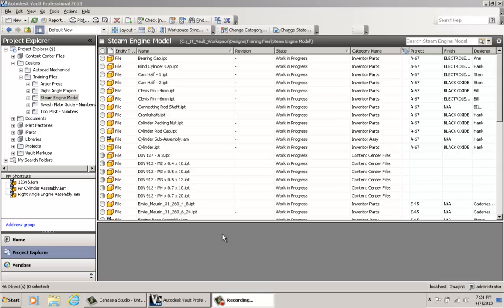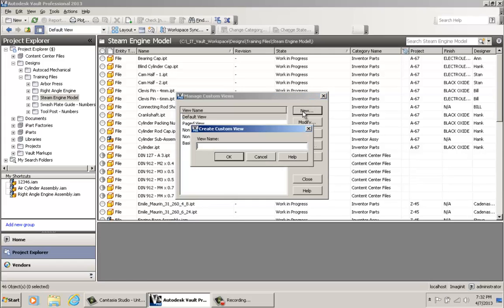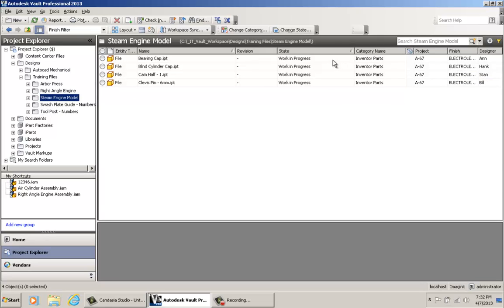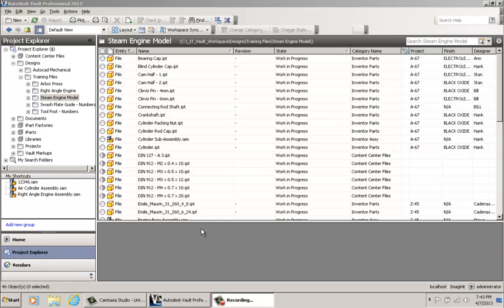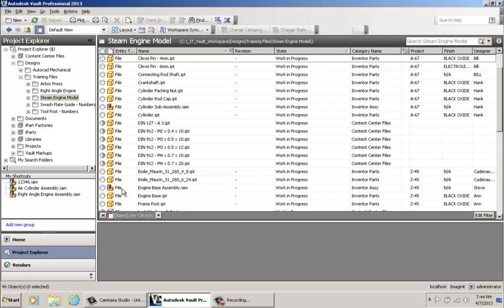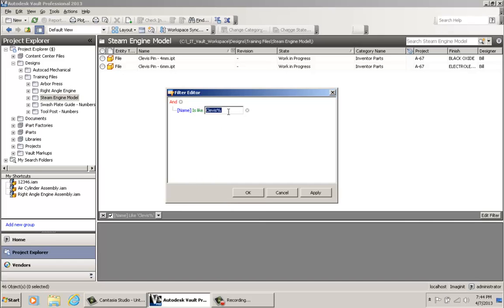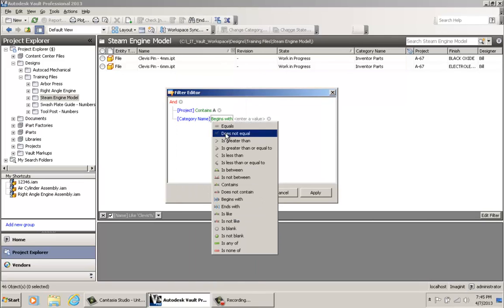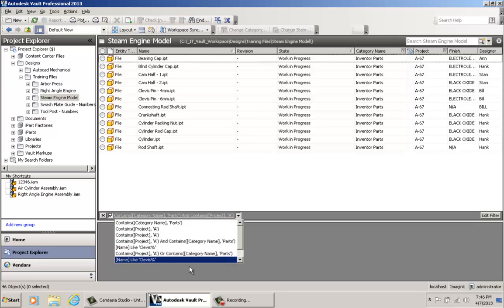Autodesk Vault File Filters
Using Autodesk Vault file filters to sort your folder contents.